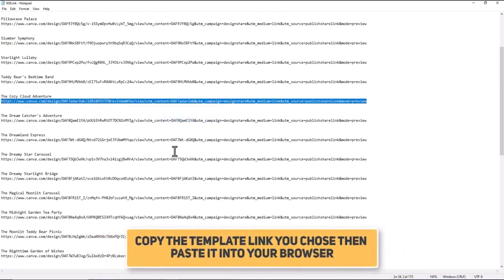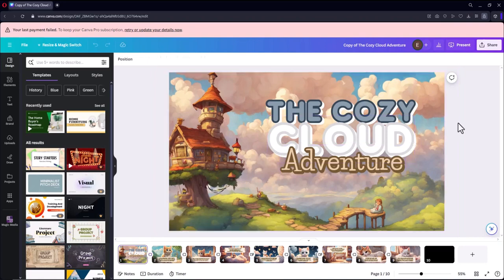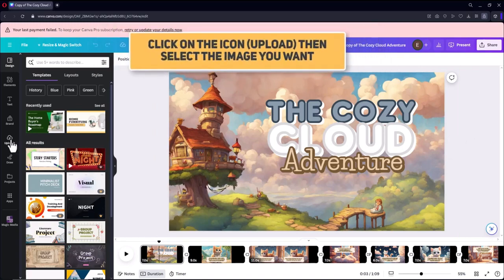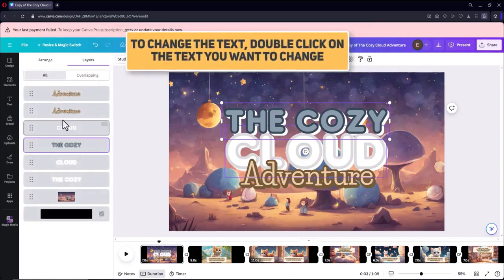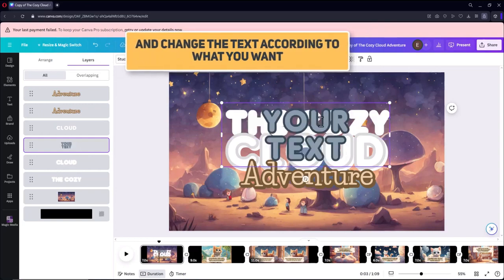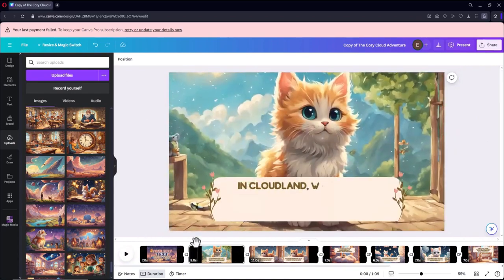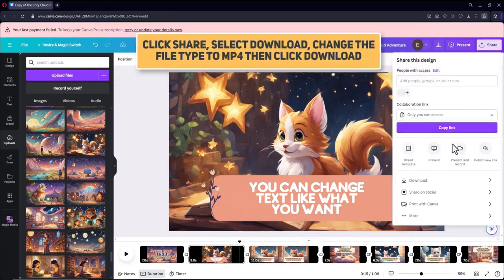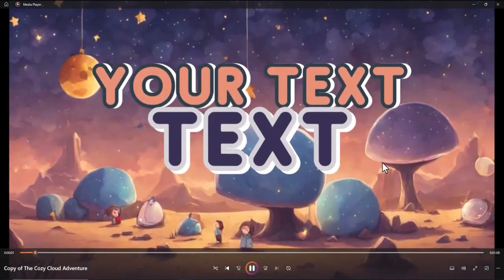KidVid V2 Commercial License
Introducing : An Exciting Opportunity To Create And Profit From Captivating Children's Video Tales Effortlessly With Our DFY Editable KID'S Video Stories, Featuring Animation And Voiceover, You'll Have Everything You Need At Your Fingertips.

Plus, Enjoy The Exclusive PLR License For Added Flexibility And Potential Earnings. Don't Miss Out On This Lucrative Venture

Introducing "KID VID STORY CHAPCTER 2"
Your Ultimate Solution For Effortless And Lucrative Video Storytelling!
Easily Upload Any Video To Popular Social Media Platforms Like YouTube Or
Instagram, Instantly Sharing The Magic With A Global Audience.

40 Kid's Video Story With
Bed Time And Fantasy Series
Each Video Is Carefully Crafted To Entertain And Educate, Sparking Curiosity And Creativity In Your Child.
Each Video Is Designed To Enhance Language Development, Introducing New Vocabulary, Sentence Structures, And Storytelling Techniques That Contribute To Effective Communication Skills.
SEE PREVIEW

40 Package Ready To Print Storybooks Bed Time And Fantasy Themes
These Beautifully Illustrated Books Transport Young Readers To Worlds Of Wonder, Fostering A Love For Reading That Lasts A Lifetime.
Let Their Imaginations Soar As They Flip Through The Pages Of Adventure!
SEE PREVIEW

100 Coloring Books For Kids
Our Coloring Books For Kids Provide Endless Hours Of Artistic Enjoyment.
From Adorable Characters To Magical Landscapes, Each Page Is A Canvas Waiting To Be Brought To Life.
Watch As Your Child's Creativity Blossoms With Every Stroke Of The Crayon!
SEE PREVIEW

338 Kid's Image Generator
Bed Time And Fantasy Themes

SEE PREVIEW

Customizable With Canva
FREE VERSION - NO NEED TO UPGRADE YOUR CANVA ACCOUNT
KID VID STORY Empowers Parents And Guardians To Become Storytellers Themselves.
With Canva, A User-Friendly Online Editor, Customizing The Content Is As Easy As Drag-And-Drop. No Technical Expertise Required – Just Unleash Your Creativity!
With A Vast Library Of Images And Animations At Your Fingertips, Canva Makes It Effortless To Swap Out Visuals. Tailor The Characters And Settings To Resonate With Your Child's Preferences Or Include Familiar Faces For A Truly Personalized Touch